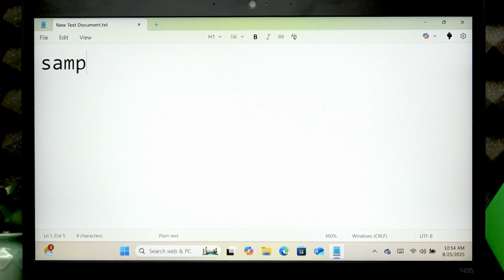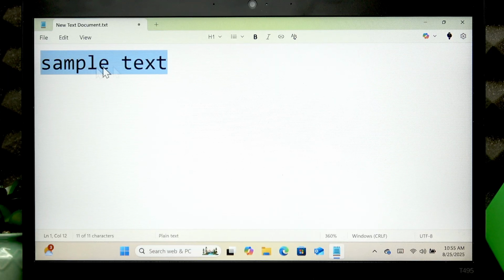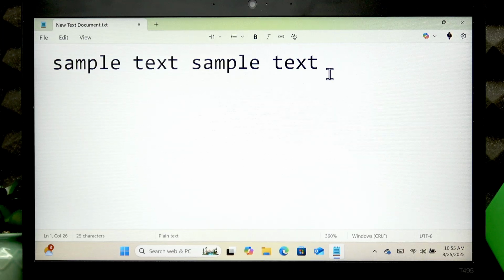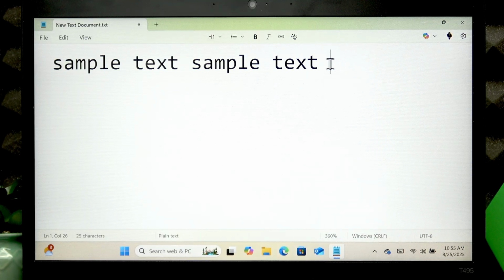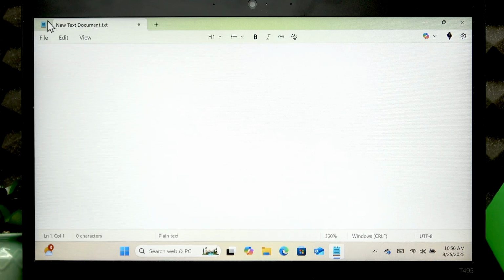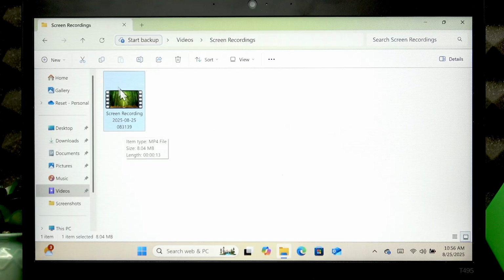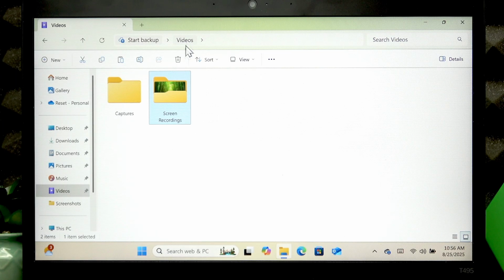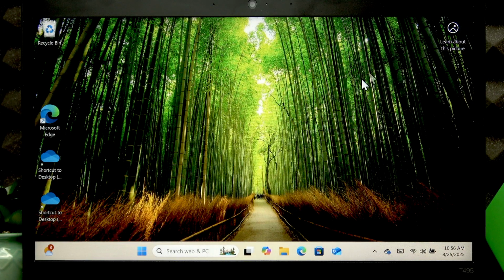LENOVO ThinkPad T495 – How to Copy and Paste Text and Files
Learn how to use the copy and paste functions on your LENOVO ThinkPad T495 laptop. In this video, we show you step-by-step how to copy and paste text in documents, as well as how to copy, cut, and paste files and folders in File Explorer. You’ll also discover keyboard shortcuts like Ctrl + C, Ctrl + V, and Ctrl + X, plus how to enable and use the Windows clipboard history with Windows + V. Whether you’re new to Windows laptops or just want to improve your workflow, this guide will help you master copying and pasting on the LENOVO ThinkPad T495.

How to copy and paste text on LENOVO ThinkPad T495?
How to use keyboard shortcuts for copy and paste on LENOVO ThinkPad T495?
How to copy and paste files and folders on LENOVO ThinkPad T495?

0:00 Introduction
0:08 Copy and paste text using mouse and keyboard
0:33 Cut, copy, and paste shortcuts
1:06 Enable and use Windows clipboard history
1:32 Copy and paste files and folders in File Explorer
2:26 Summary